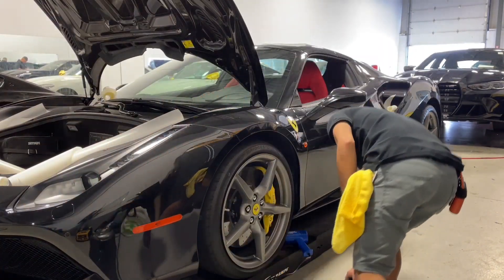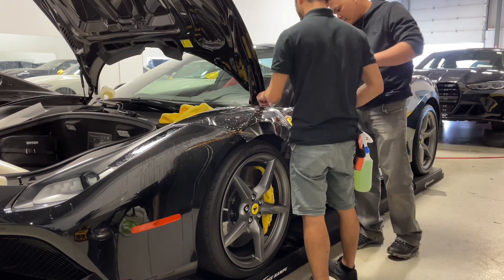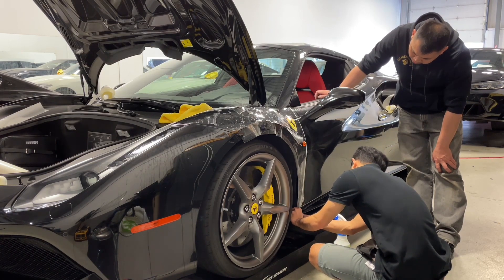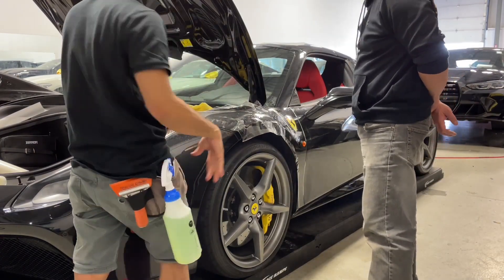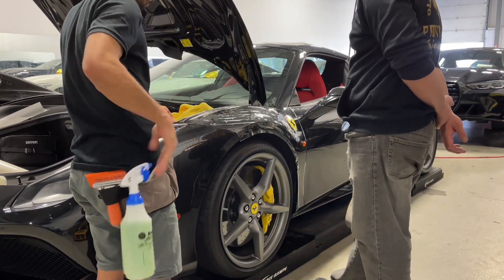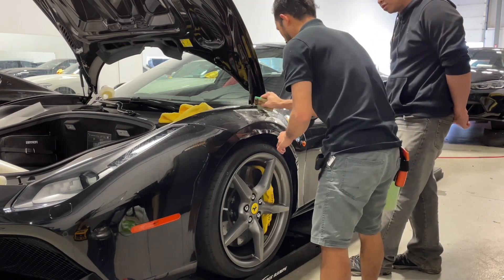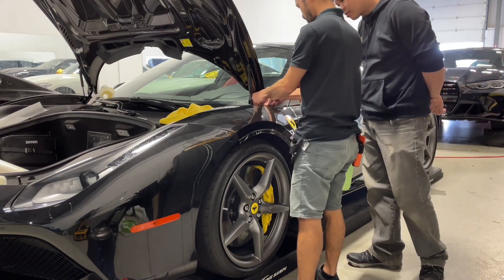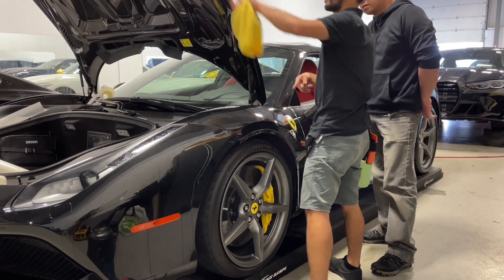Ferrari 488 spider - [PPF Training 101]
Good morning and welcome back to our another video. I hope every one's doing alright where ever you are right now!! today we are having a PPF training to the new guy. sharing is caring they said, but for me teaching is the best thing I can give to some one who are willing to learn. it will be forever knowledge on that person's journey.
Lead the city by creating more installer.